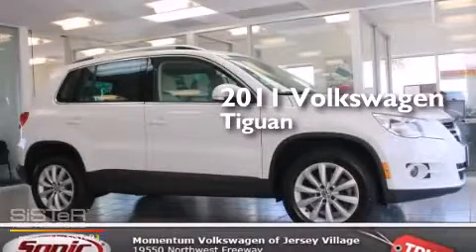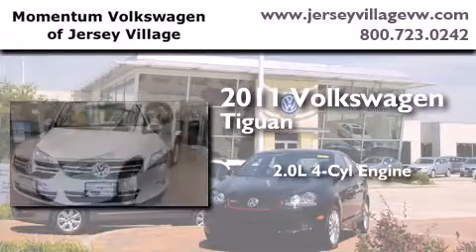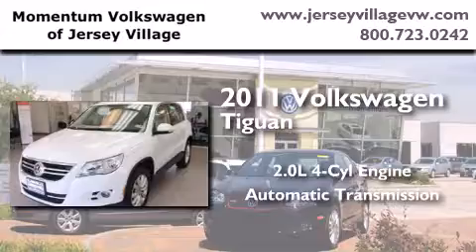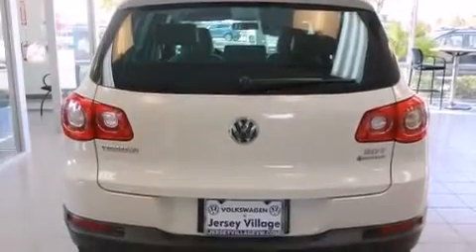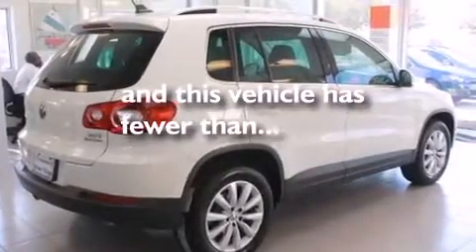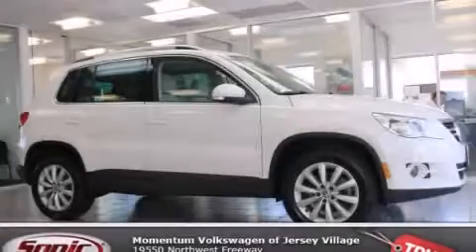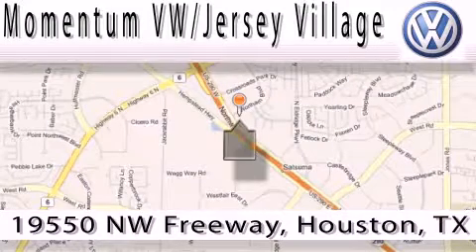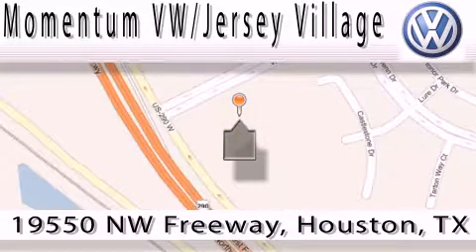2011 Volkswagen Tiguan Certified Houston TX 77065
We've been honored to serve the Houston TX area , we promise that your experience at our dealership will exceed your expectations ! Year : 2011 Make : Volkswagen Model : Tiguan Engine : 2.0L I-4 cyl Trans . : Automatic Exterior : White Miles : 37,063 Interior : BEIGE Momentum VW Jersey Village 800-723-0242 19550 Northwest Frwy Houston , TX 77065 Preowned 2011 Volkswagen Tiguan Houston TX